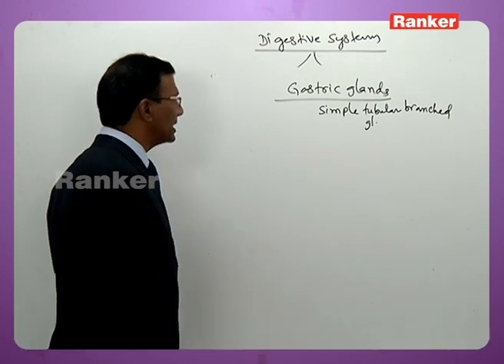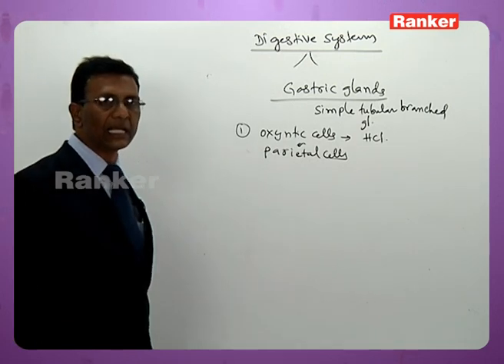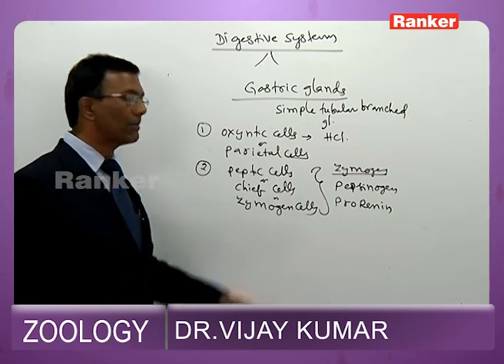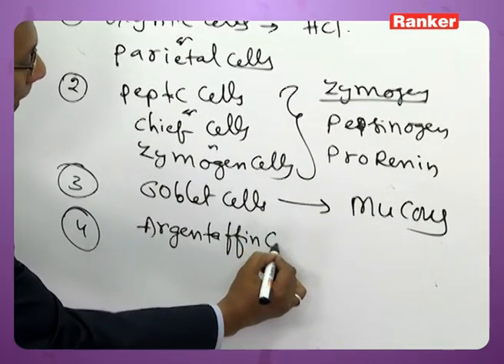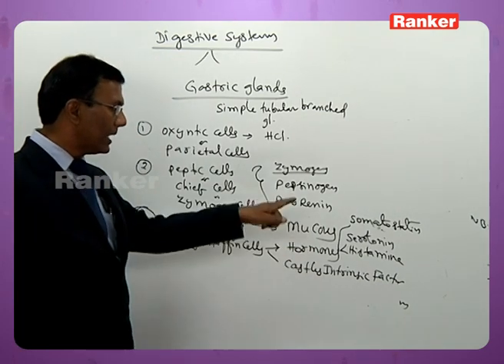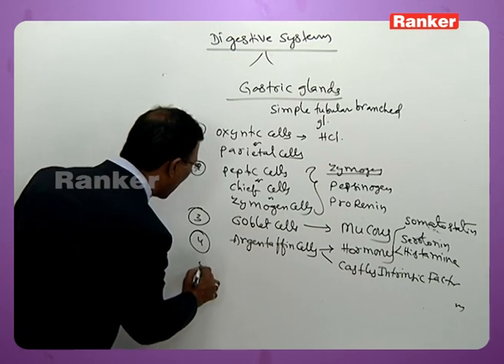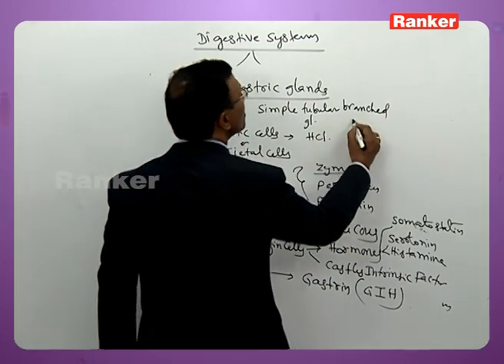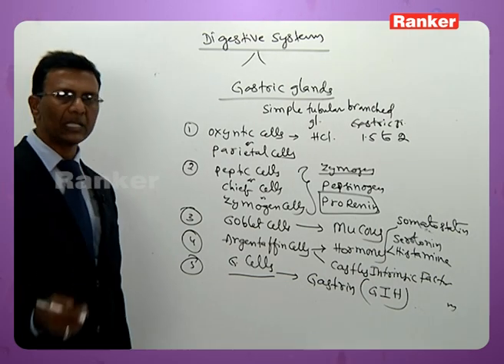Gastric Glands | Human Digestive System | Human Anatomy & Physiology | Zoology | Vijay Kumar | NEET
This lecture video deals primarily with Gastric Glands in Human Digestive System enclosed with Human Anatomy and Physiology which is briefly explained by Dr. Vijay Kumar Sir.